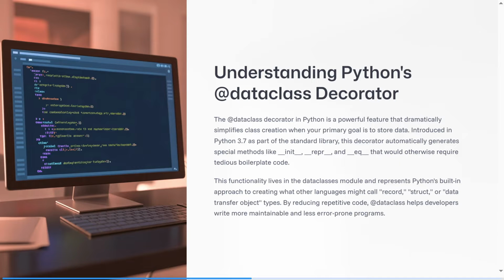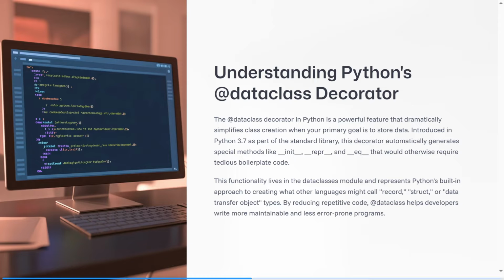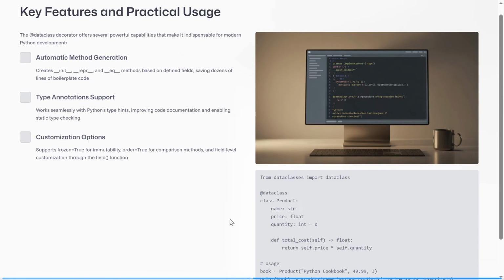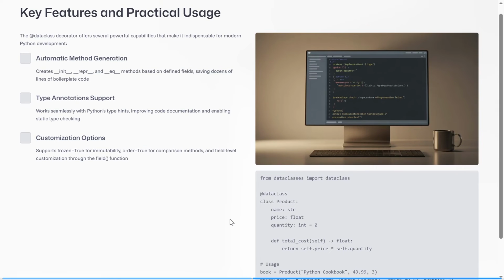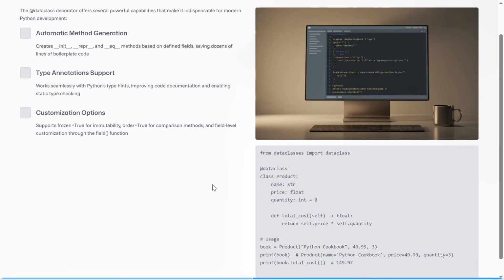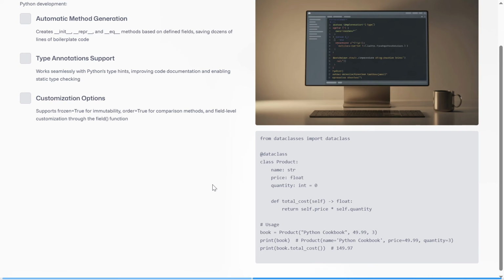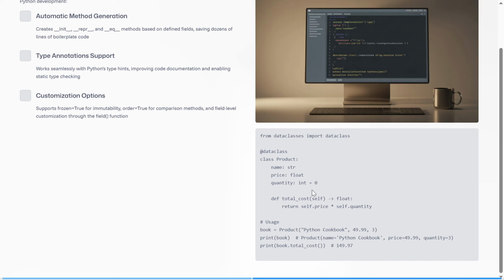Understanding Python's @dataclass Decorator - WITH CODE Examples